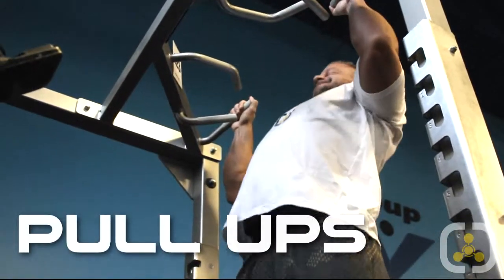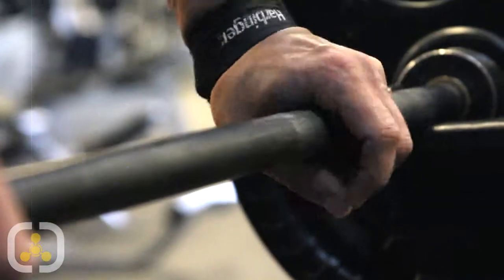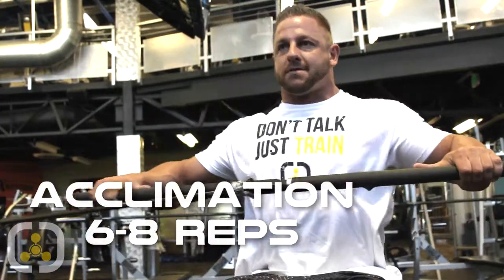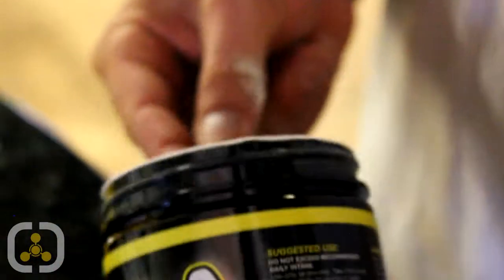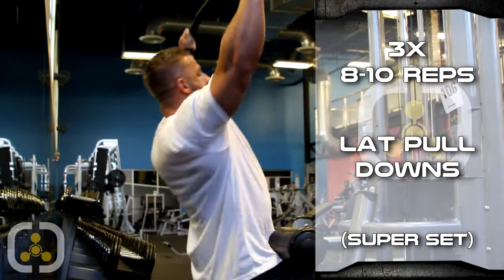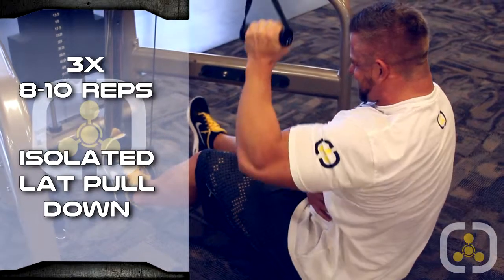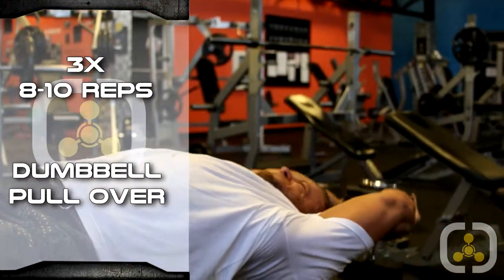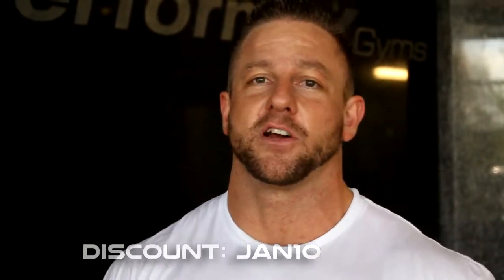Warrior Fuel Back Workout with Jan Meyer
Get your back workout with the Warrior Fuel Team. for the full line of products and gear